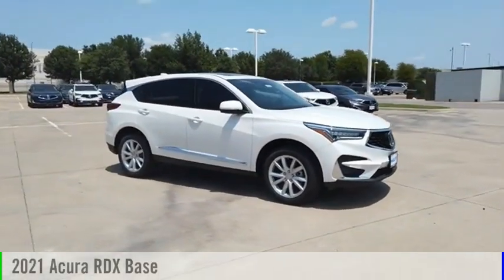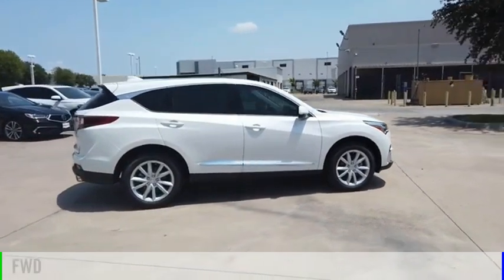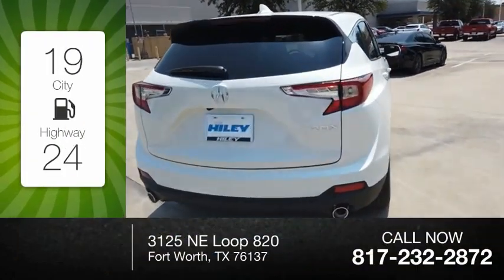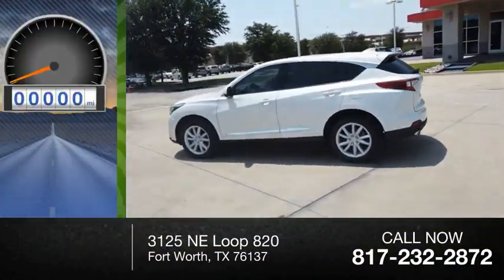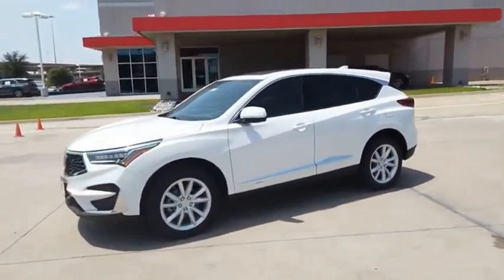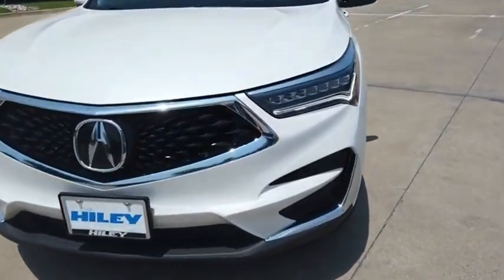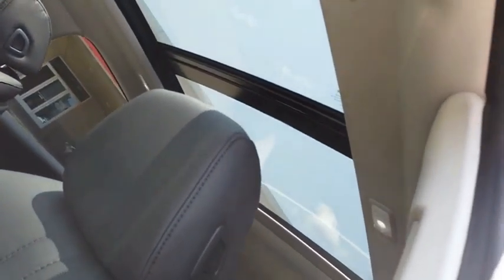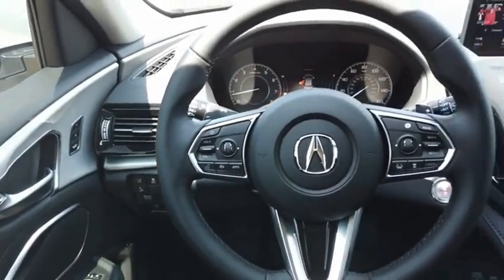2021 Acura RDX A4433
2021 Acura RDX Base

Personalized service is a cornerstone of Hiley Acura, a trusted dealership with over thirty years to its name. We readily serve Denton, Arlington, Dallas, Irving, and Grapevine drivers from our Fort Worth location. Hi Here at Hiley Acura in Fort Worth, TX, we treat every aspect of our new & used dealership as a reflection of the Acura brand, from sales assistance, to simple auto financing, to Acura service. In fact, for over 30 years weve paired drivers with first-rate Acura vehicles like the 2021 RDX.  MSRP Price does include Destination & Handling. Acura promises a stunning Acura lineup, a selection of affordable CPO and used vehicles, and an up-to-the-minute service center.